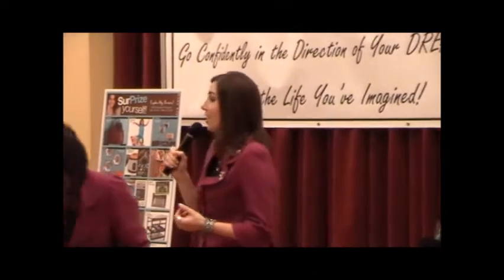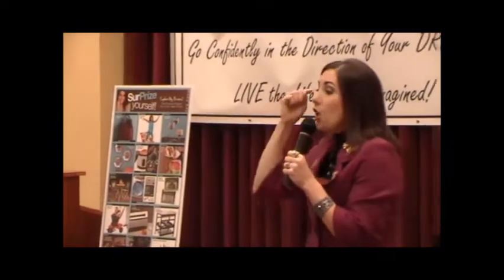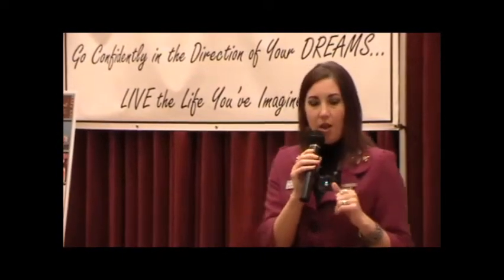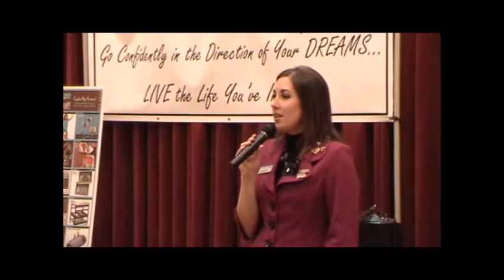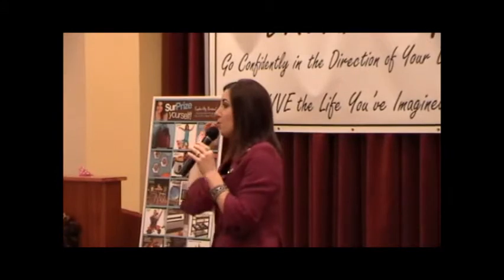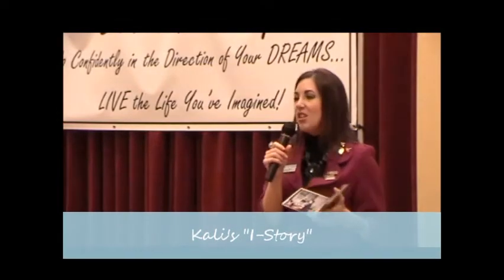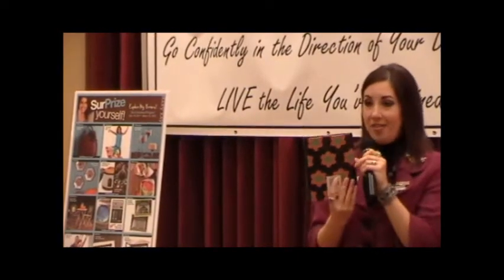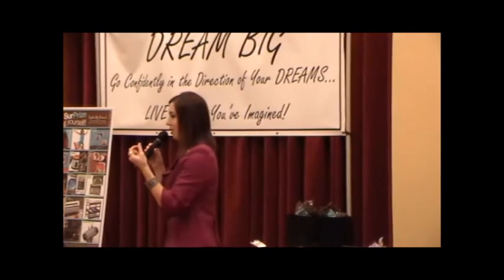Glamour 101 Kali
Watch Future Executive Senior Sales Director Kali DeBlander Brigham teach Glamour 101 to New and Advanced Consultants and Guests at our weekly Monday Night Live in Pensacola, FL!!